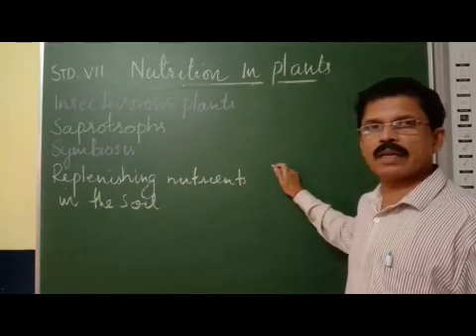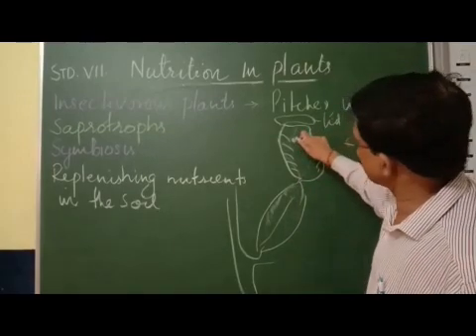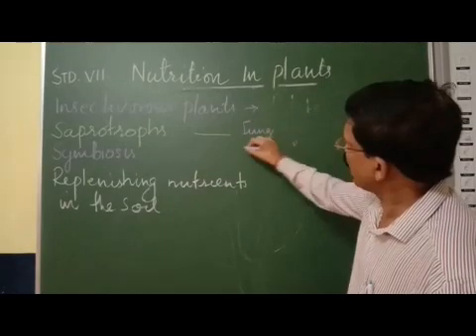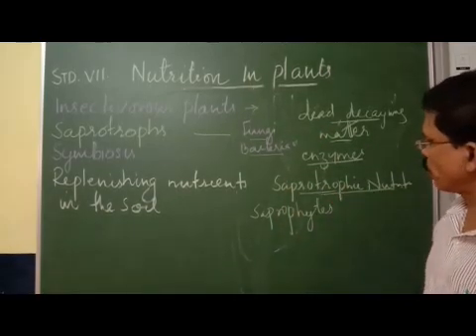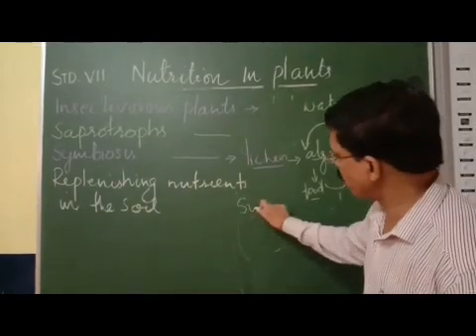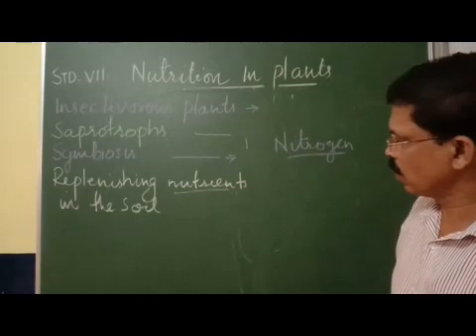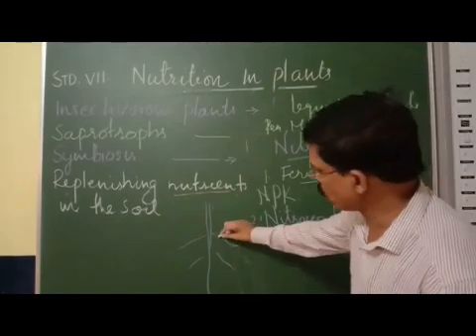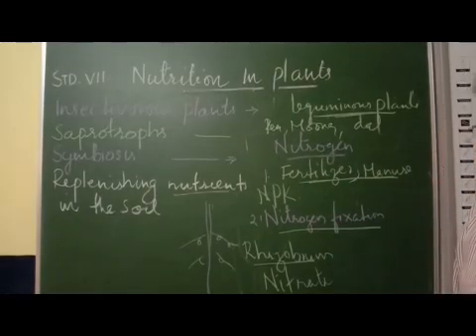VII Science Chapter 1 Nutrition In Plants Part 4